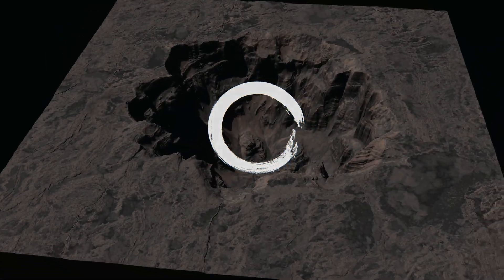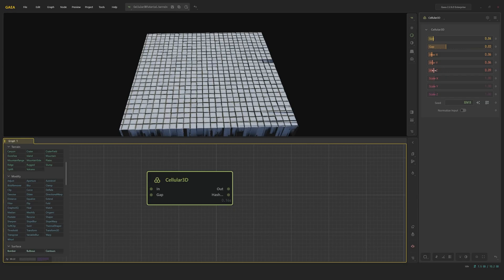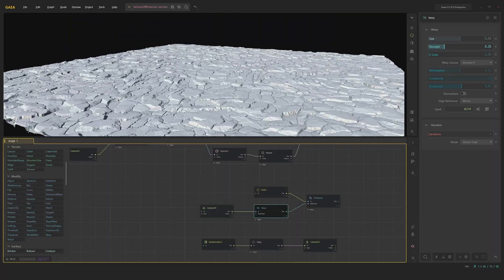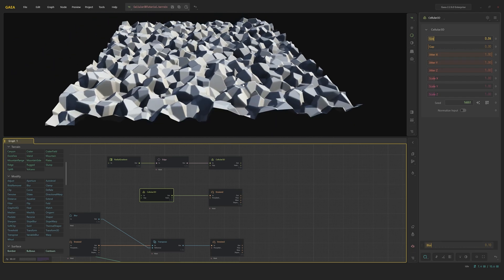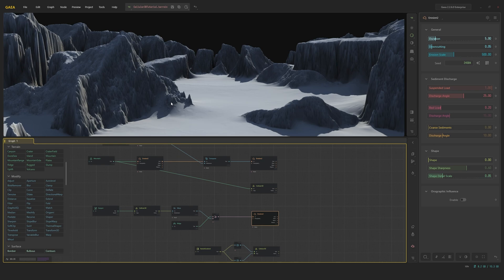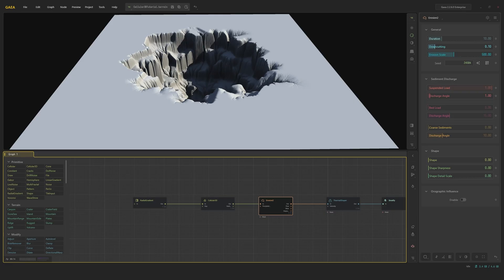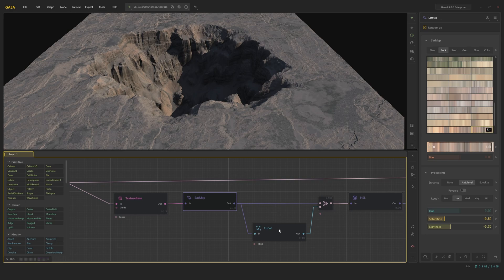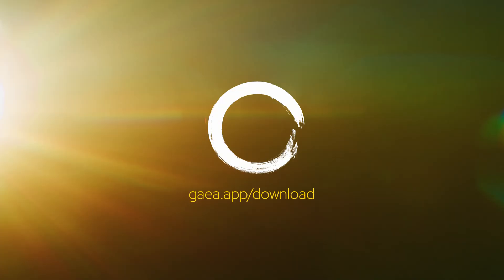Gaea Node: Cellular3D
In this video Maarten Nauta breaks down the unique and less known Cellular3D node.

Gaea puts cutting-edge terrain design in everyone’s hands—from passionate hobbyists to the world’s top studios. Check out how easy it to use the industry's most loved terrain tool.